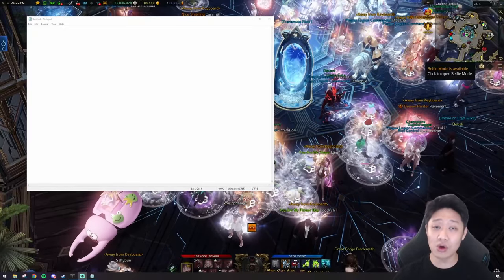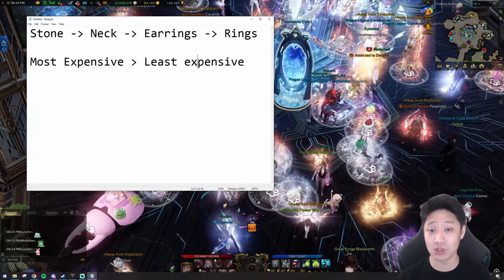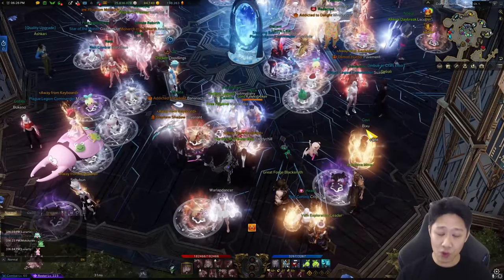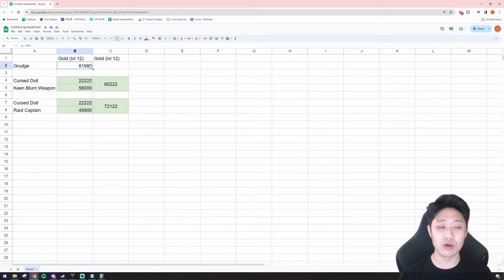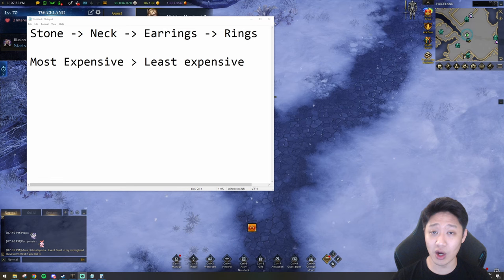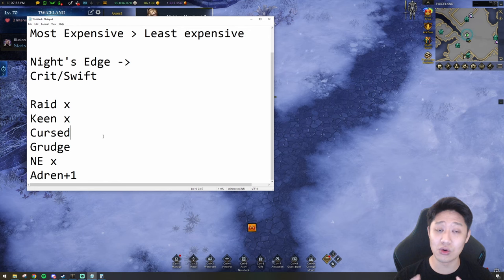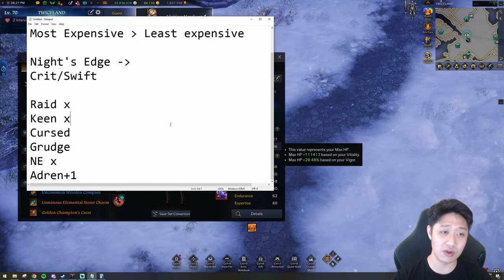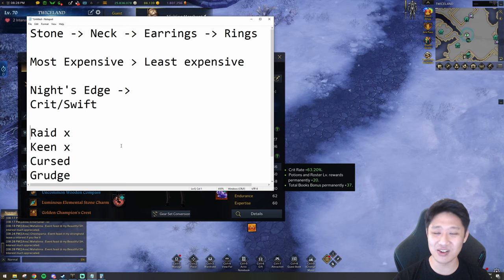How to Build THE CHEAPEST 5x3+1 Character in 2024 (Step-By-Step Guide)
0:00 Intro
0:27 Best Approach
1:41 Should You Buy Grudge Books?
8:28 How to Start Building Your 5x3+1
13:01 Let's Build a 5x3+1 Together!
24:56 Summary
27:16 Outro